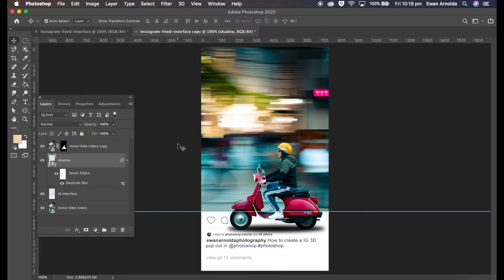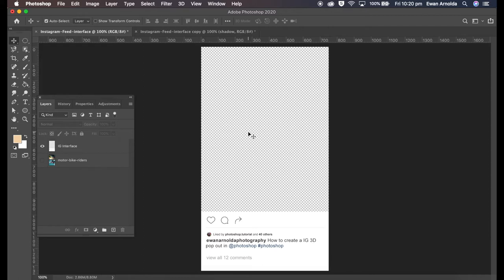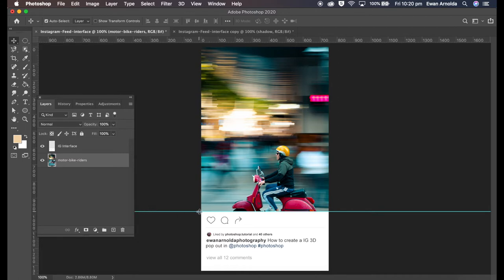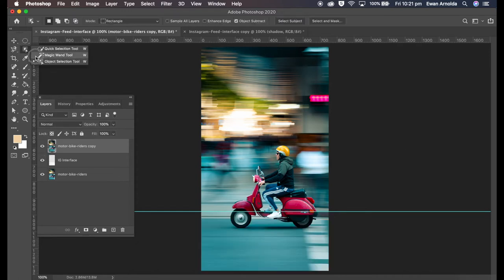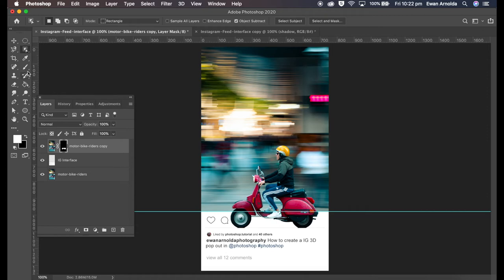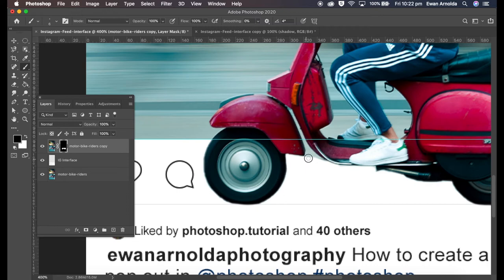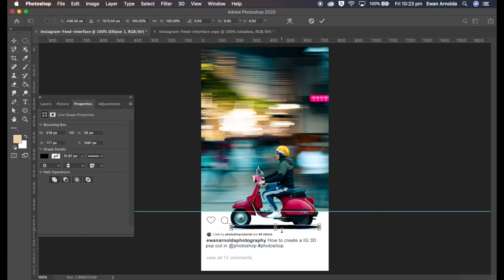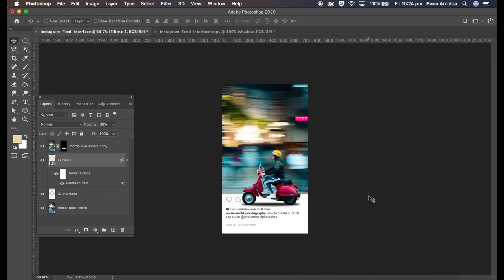How To Create A Instagram 3D Pop Out Effect Easily using Photoshop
I'll guide you through the process of creating an Instagram 3D pop-out effect using Photoshop. You may have seen these eye-catching images floating around and wondered how to create your own. Well, you're in luck because I'm here to share my process with you!

Join me as we dive into the world of Photoshop and unlock the secrets behind this mesmerizing 3D pop-out effect. I'll walk you through each step, providing clear and easy-to-follow instructions, so you can confidently recreate this effect on your own images.

From selecting the perfect photo to adding depth and dimension through strategic layering techniques, you'll learn the tips and tricks to make your images come alive. Whether you're a beginner or have some Photoshop experience, this video is designed to cater to all skill levels.

So, if you've been itching to create your own Instagram-worthy 3D pop-out images, this tutorial is just what you need. Get ready to unleash your creativity and add a unique twist to your photos that will surely capture the attention of your audience.

Hope this video helped? If you liked this video give it a 👍.

VIDEO ASSESTS